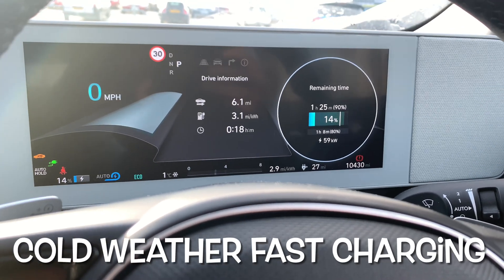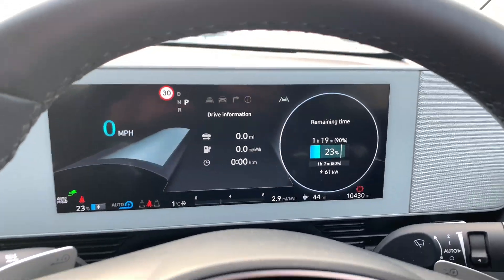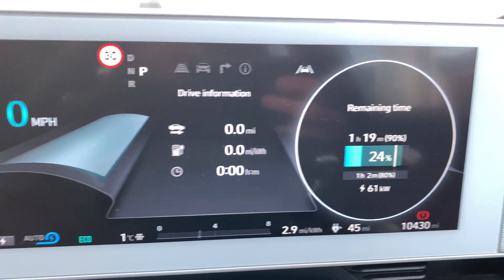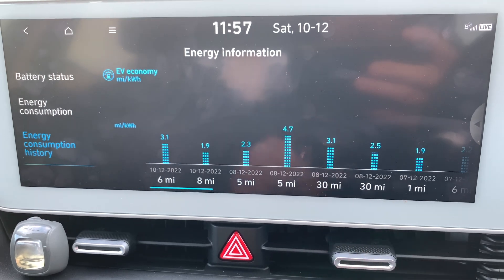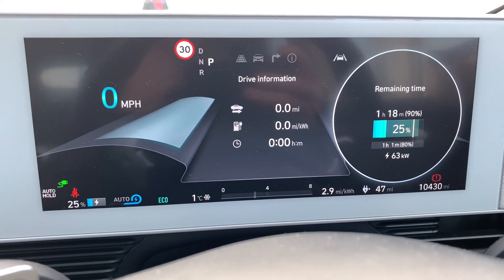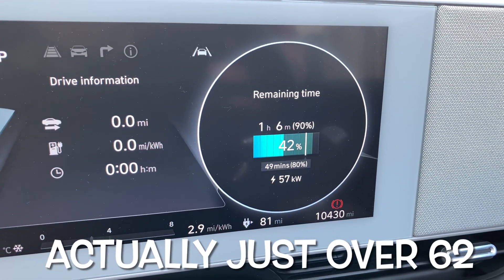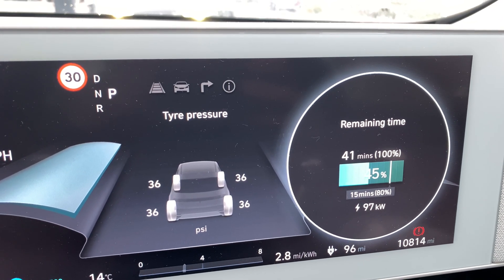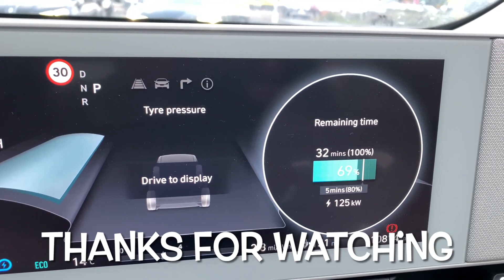Ioniq 5 Cold Weather Charging update. Does it make much of a difference. Really!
Cold weather -4 to -9 update on charge speed and range.